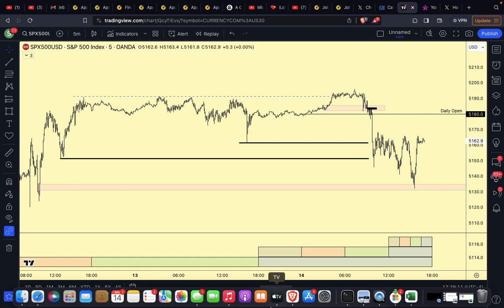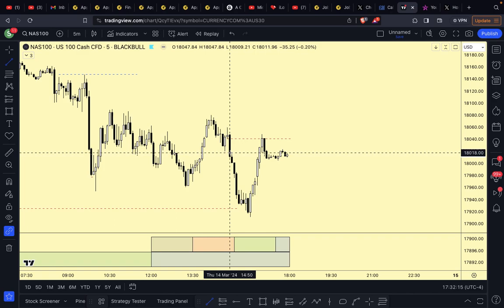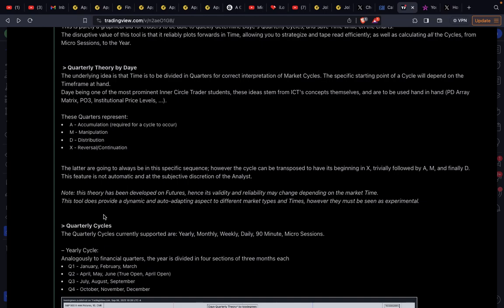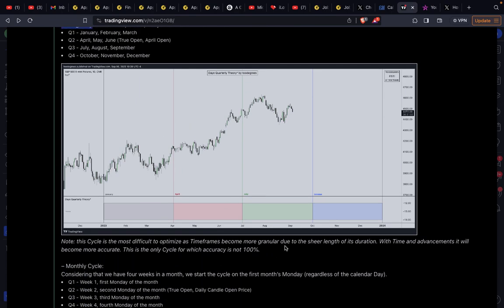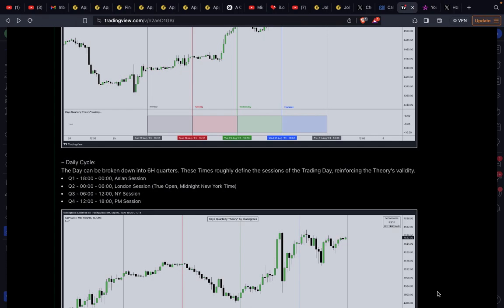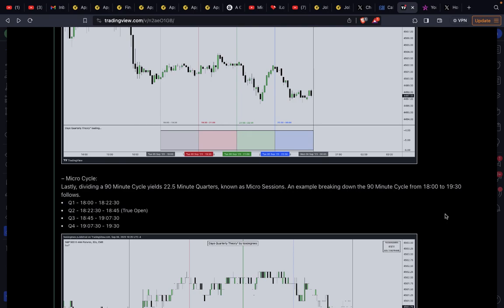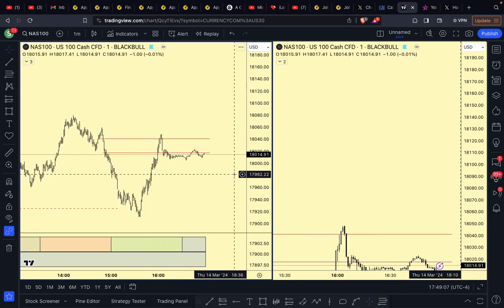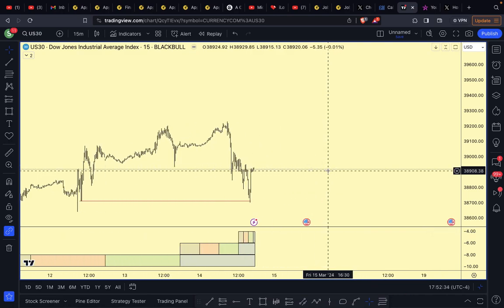QUATRERLY THEORY INDICATOR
Top of the morning! Today I review one of my new tools that I know you will enjoy!